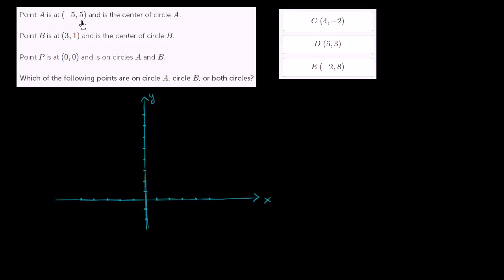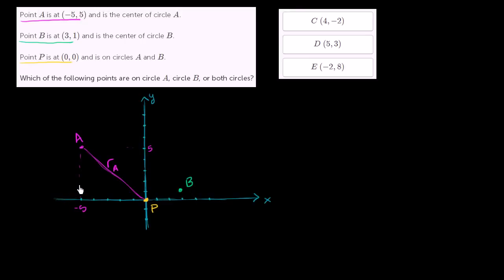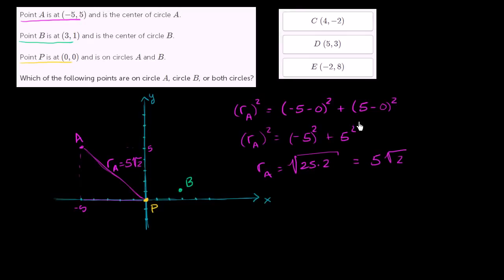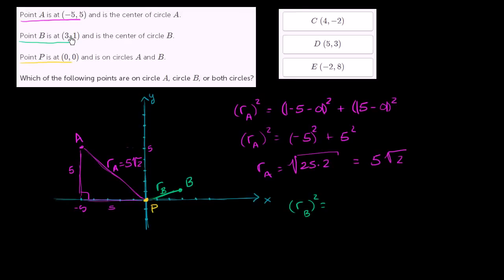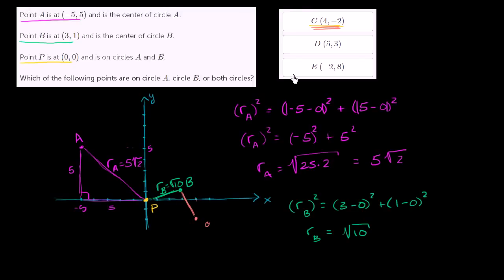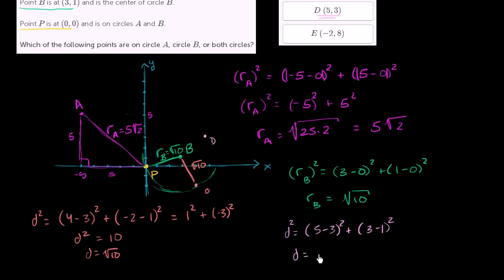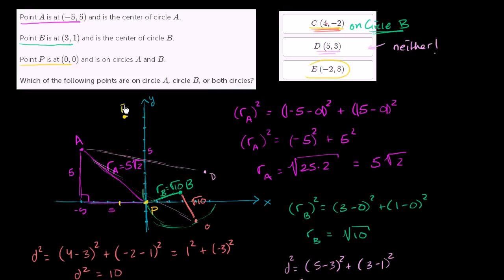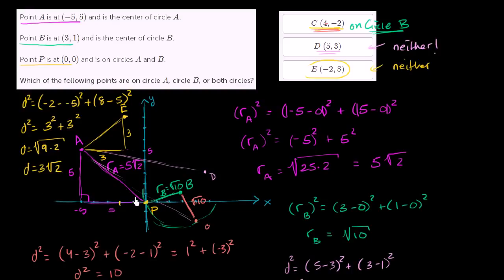Recognizing points on a circle | Analytic geometry | Khan Academy